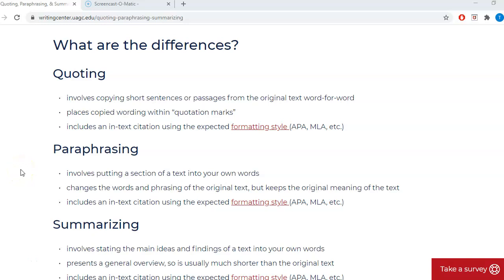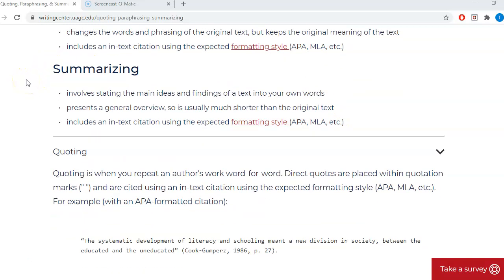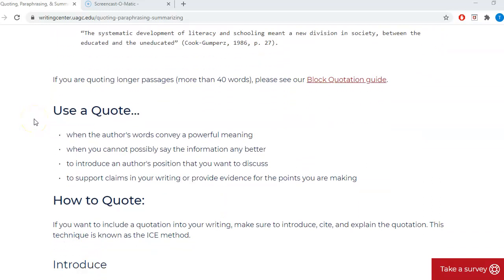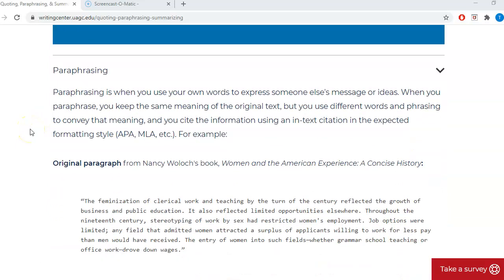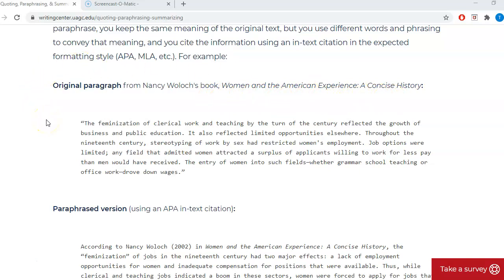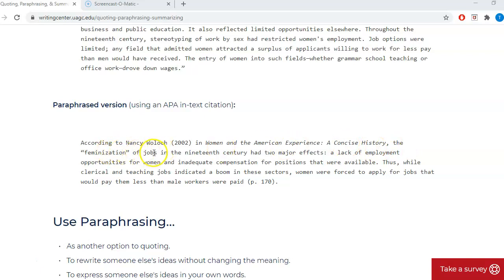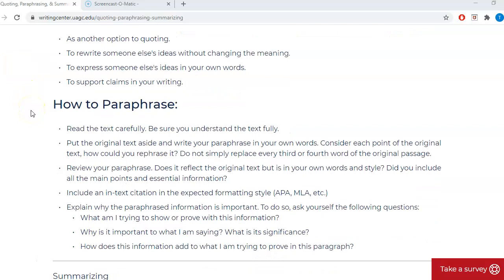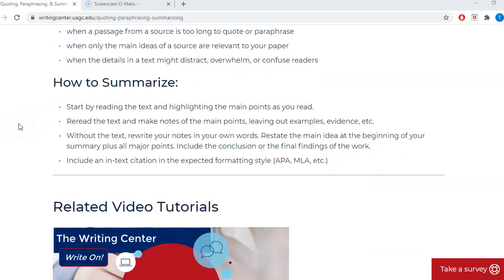Quoting and Paraphrasing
This video discusses ways to quote and paraphrase information so you can avoid plagiarism.